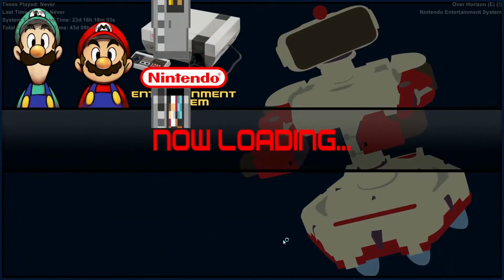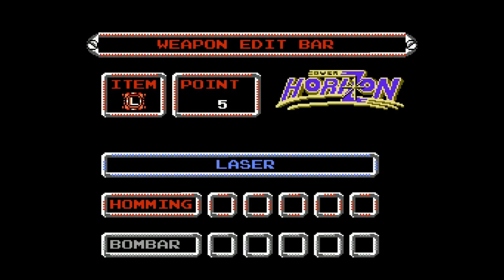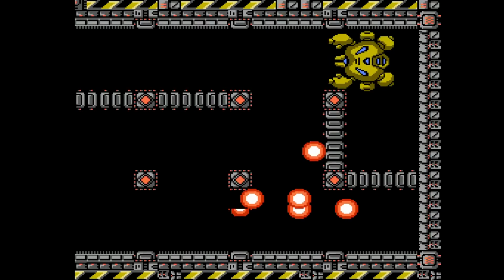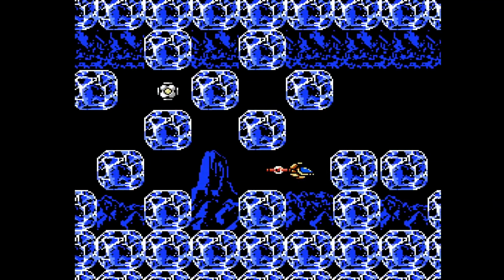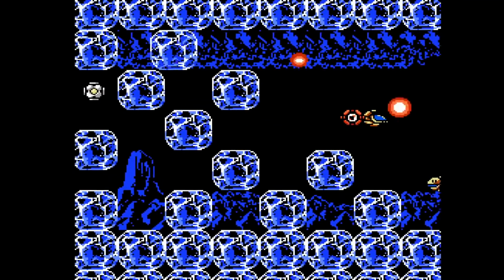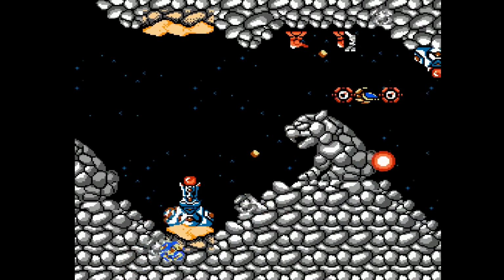Over Horizon Quick Review (NES)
This is my review of this little known PAL only shooter. New reviews every Monday at 6pm EST. Check out my tutorial with commentary here: